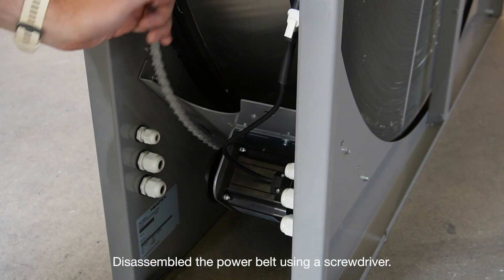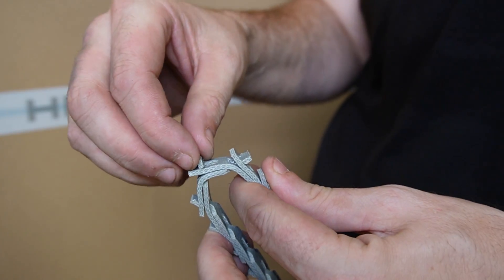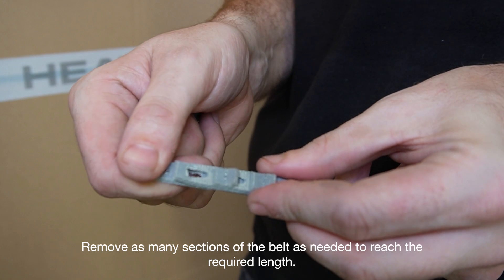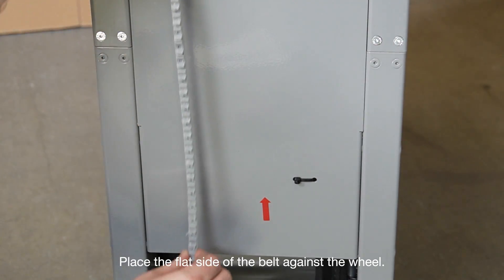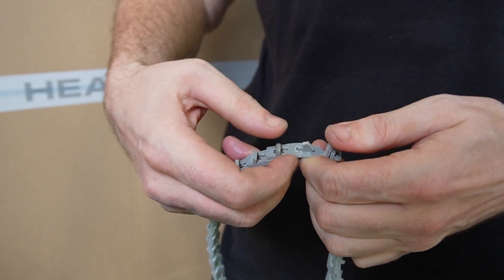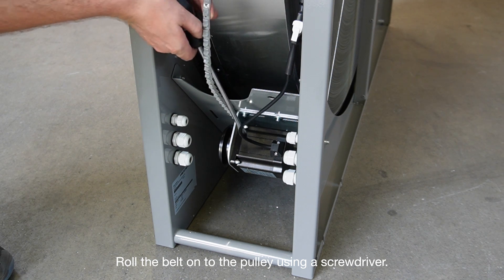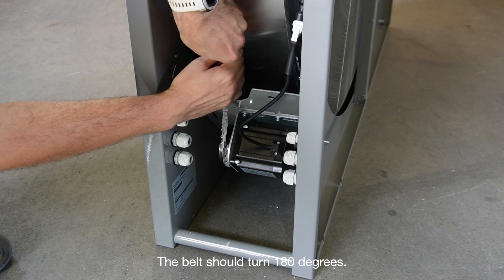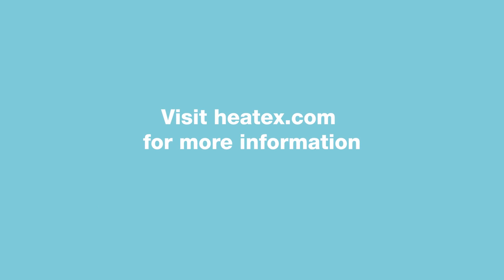Mounting the Power Belt - Rotary Heat Exchangers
The Power Belt consists of links that can easily be added or removed without tools until the correct length and belt tension are obtained.